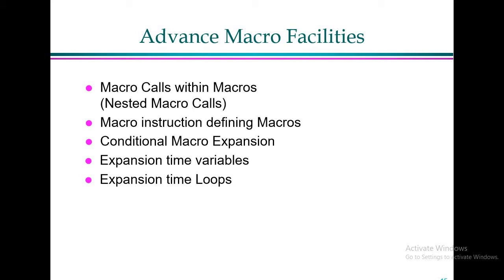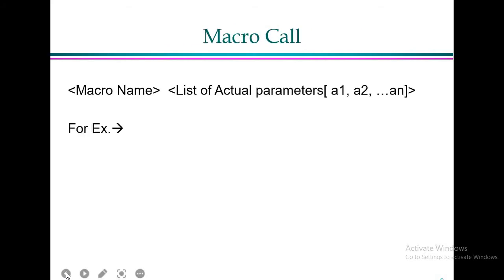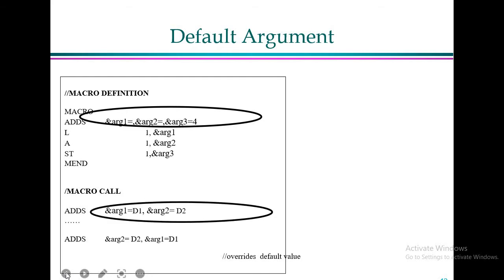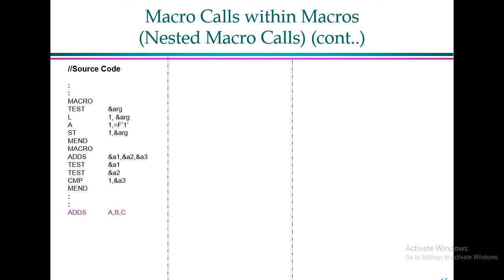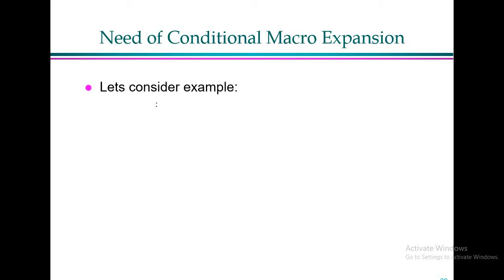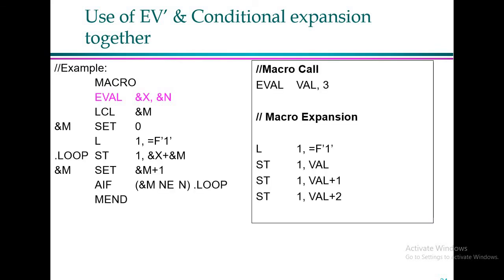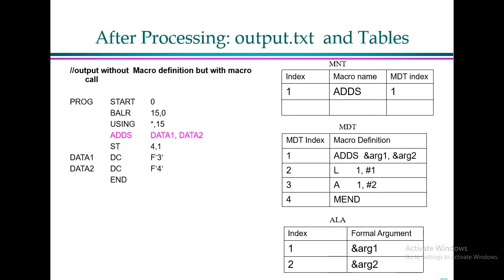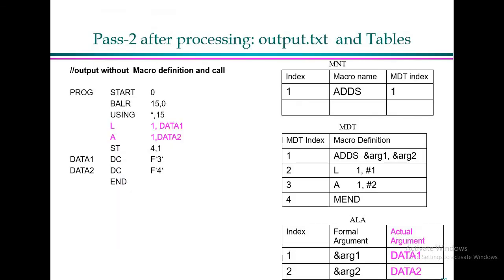Introduction to macro Part 2: Implementation of macro Pass 1 and Pass2